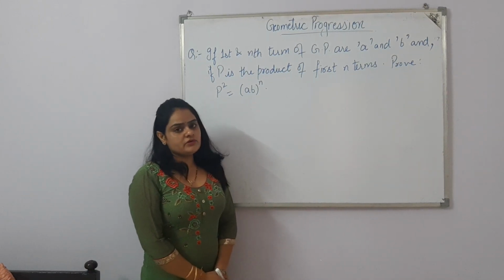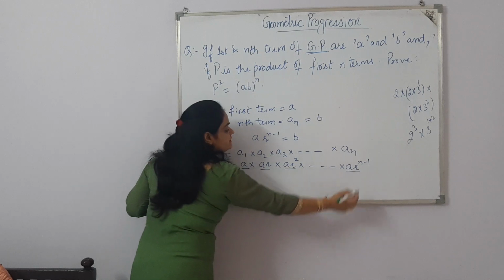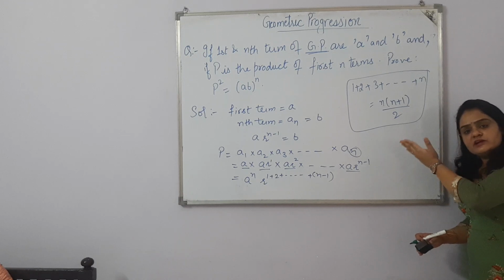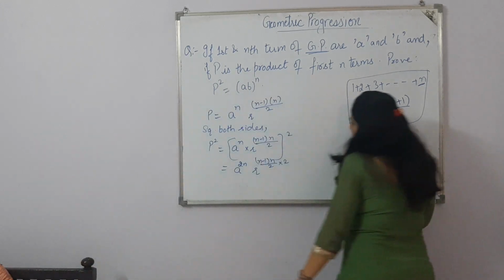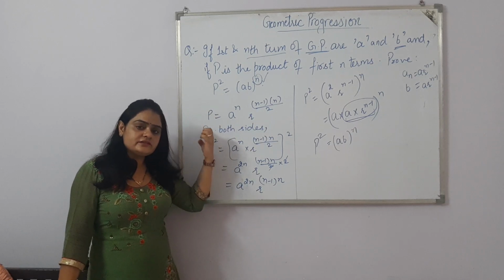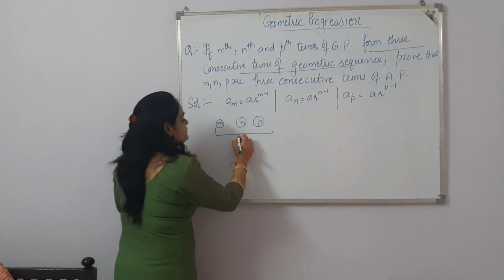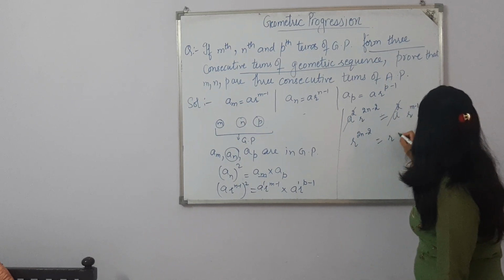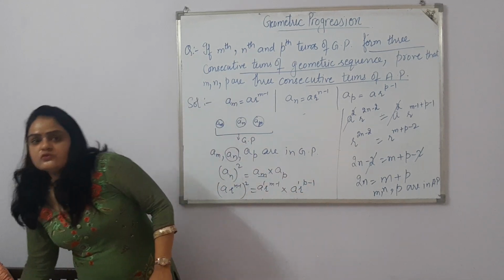Geometric Progressions(Lecture 3)- Part I